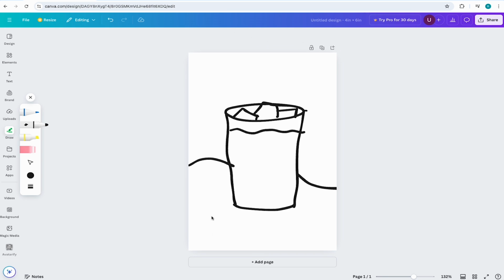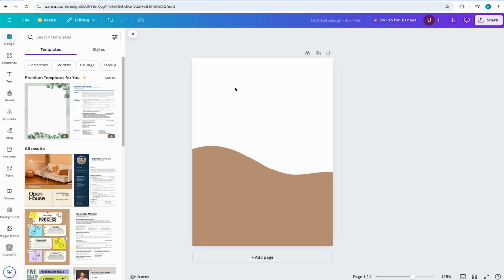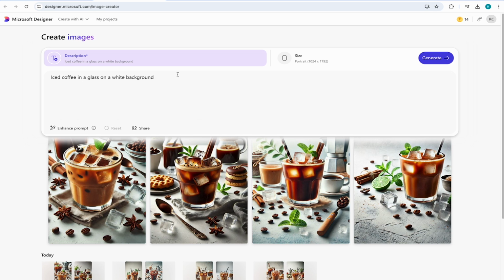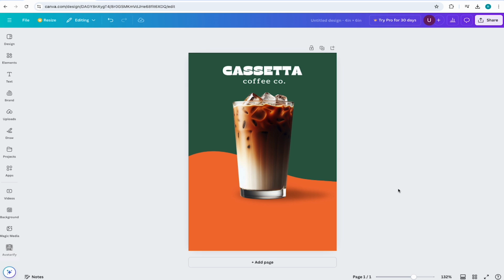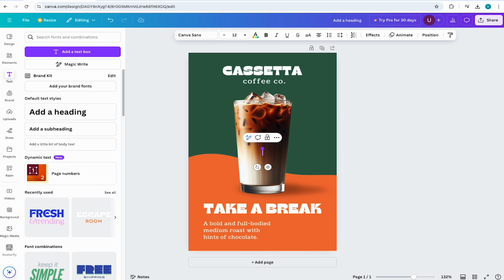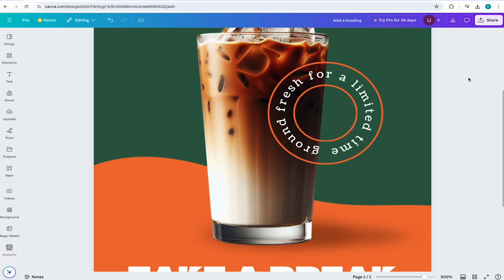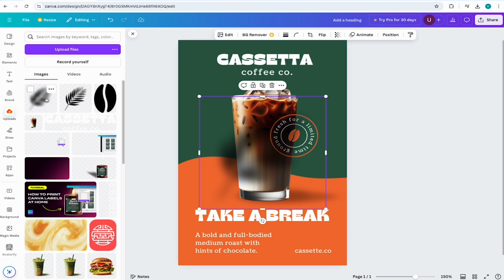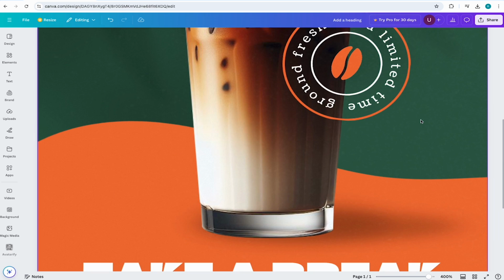How to create a flyer in Canva | Complete design process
Learn how to create a flyer in Canva with this complete design video. In it I'll cover how I go about laying out my ideas and how I execute the design, all while giving you some tips and tricks to level up your next project.

💾 Download my gobo Canva pack down below.

I'm always happy to answer your questions and provided support.

💡 You can also checkout some of my other videos down below.

📘 Skip to the good stuff by selecting a chapter below.

0:00 - Intro
0:11 - Project setup
5:15 - Generat AI product image
7:09 - Adding a shadow
13:13 - Coffee bean element
17:37 -  Adding gobos
21:26 - Adding grain

Artist: Marcus P.